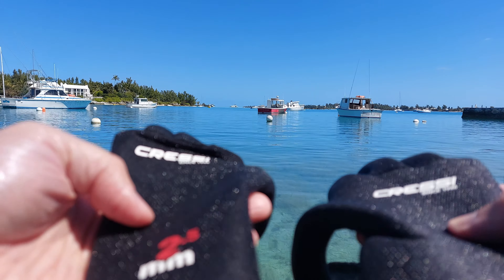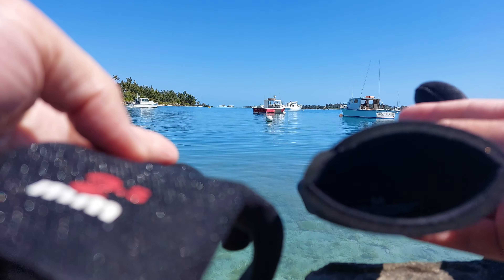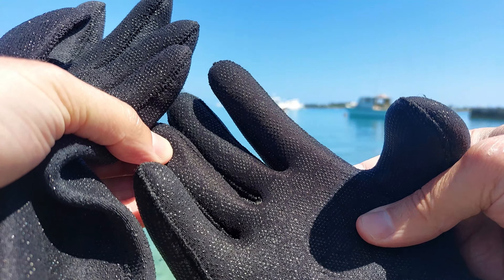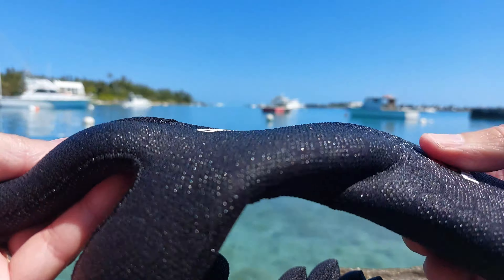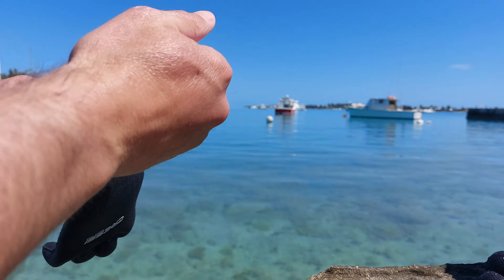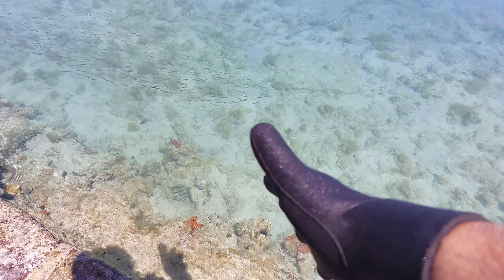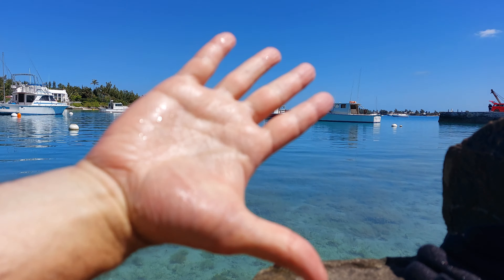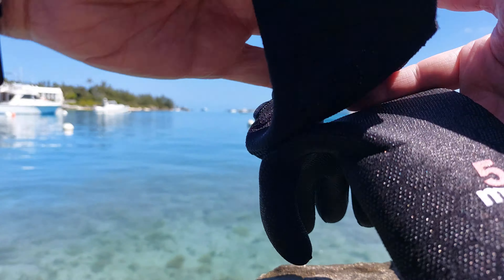Cressi Neoprene 2.5mm & 5mm Diving Gloves: Review & Comparison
I review Cressi Neoprene High Stretch gloves in 2.5mm and 5mm thickness. I show the thickness of these diving gloves up close so you can compare what 2.5mm neoprene looks like vs. 5mm neoprene.  The 5 millimeter neoprene diving gloves are rated down to 50 degrees F. The 2.5 millimeter neoprene diving gloves are rated for 60+ degrees.  Cressi High Stretch gloves are best for scuba diving, snorkeling, jet skiing, paddle boarding, kayaking, kitesurfing, and canoeing. The 2.5mm Cressi Neoprene gloves can be used for spearfishing and free-diving. Cressi neoprene gloves are sewn and glued at the seams.  The five finger gloves are made from single-lined, soft, high-stretch Neoprene. The inside is covered in Metallite to make them easy to put on. The entire surface of the Cressi dive glove is covered with a non-slip finish for a sure grip in all situations. The preformed shape favors the natural position of the hand, with semi-bent fingers.  While these gloves are not meant to be "dry gloves", in this video I demonstrate how my hand remained dry after submersing it in water.  Cressi Neoprene High Stretch gloves are arguably among the best scuba diving gloves available.  Mare Neoprene diving gloves don't have a wrist strap either.  Depending upon how the Cressi gloves are used, they should be long lasting as they are constructed well.  I haven't used them in such a fashion , but I believe you could use these neoprene gloves to wash a car in the winter while keeping your hands relatively warm.
Find it here:
Cressi Neoprene High Stretch Gloves 2.5mm
Cressi Neoprene High Stretch Gloves 5mm